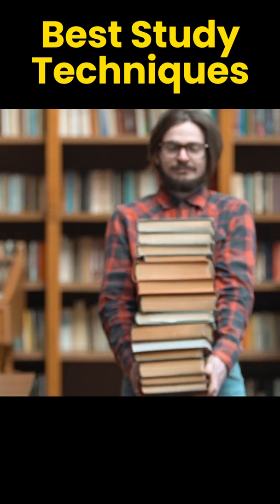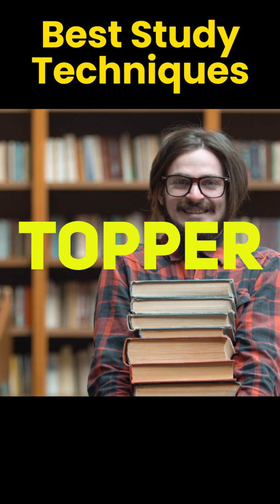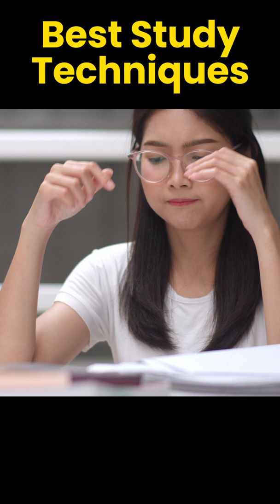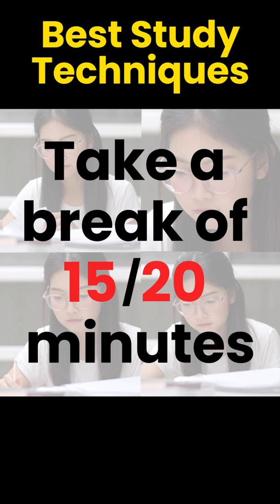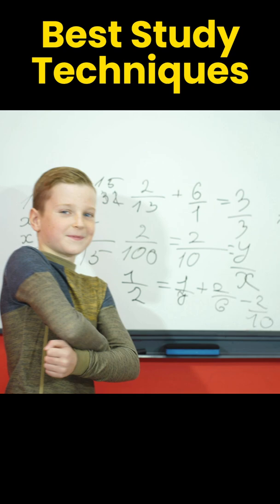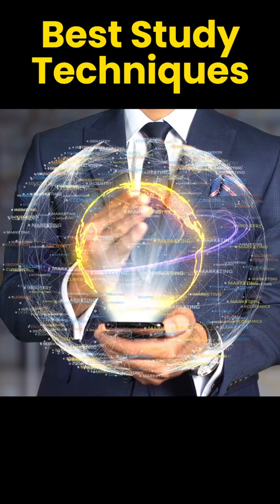Best study techniques | Study hacks | Best Study tips | Education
Hello,
In this video, we will share some BEST STUDY TECHNIQUES, BEST STUDY TIPS that will help you become a topper.